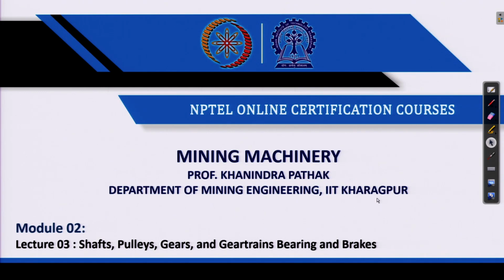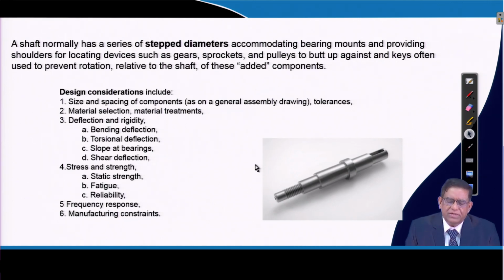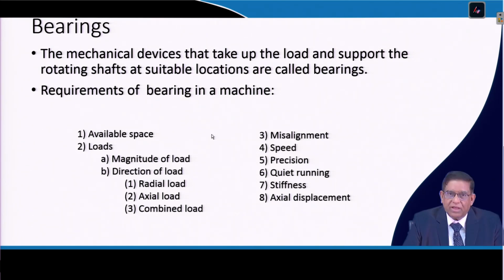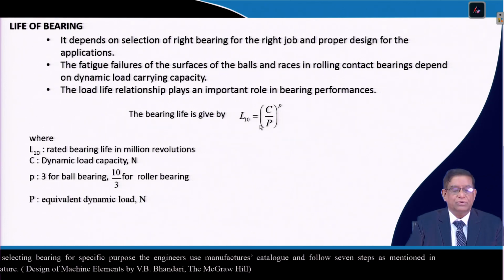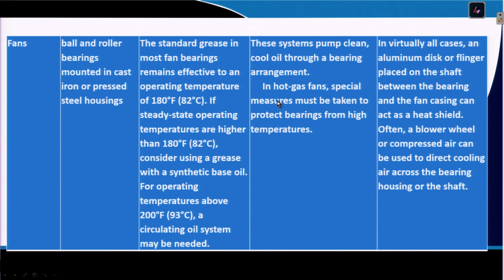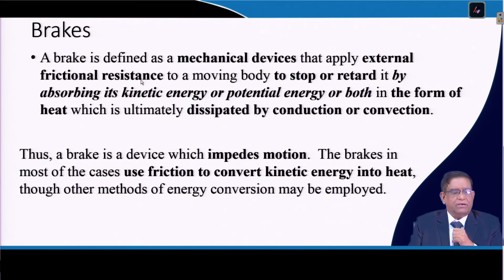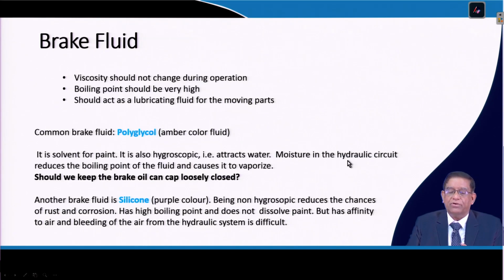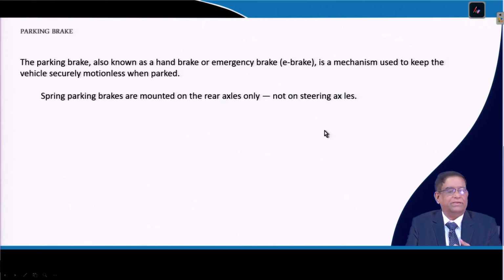Lecture 05 : Shafts, Pulleys, Gears, and Geartrains Bearing and Brakes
Concepts Covered :
*Describe the functions of different types of shafts in a machine
*Explain the types of pulleys and their design criteria
*Identify different types of gears used for different purposes
*Explain functions of common type of brakes